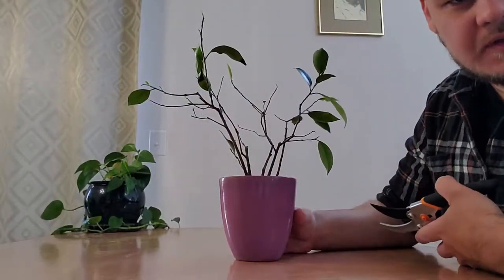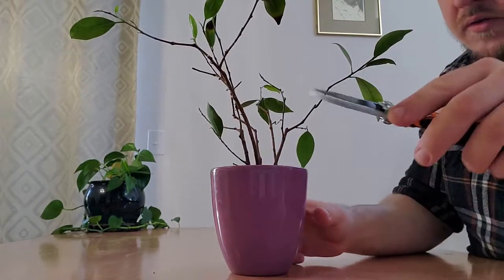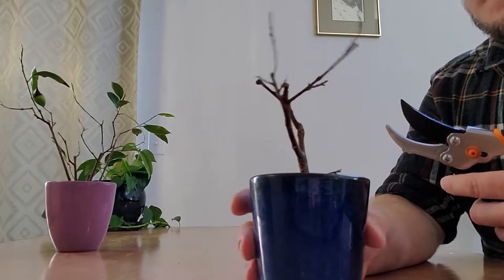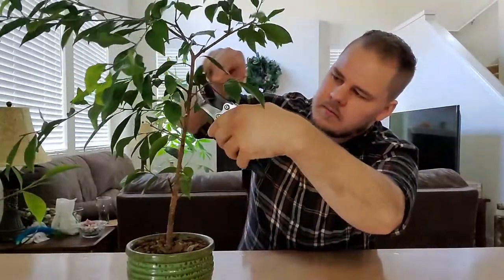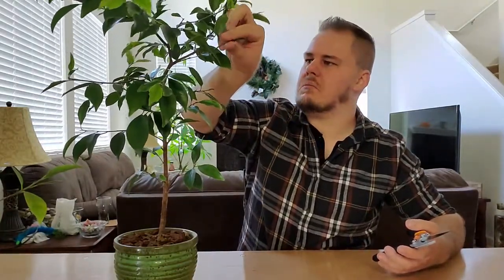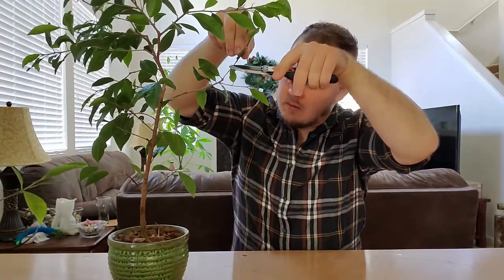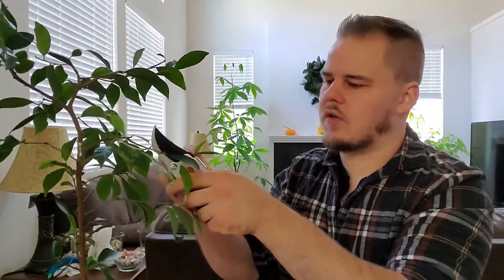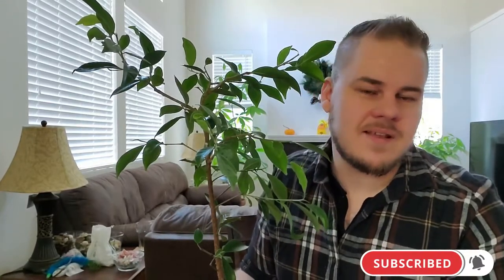Spring Pruning Ficus Microcarpa And Cleanup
In this video we'll talk more about Ficus pruning, there's some leggy growth from the lower light during winter.

With more light there is some good growth coming in now, so it's time to select some branches.